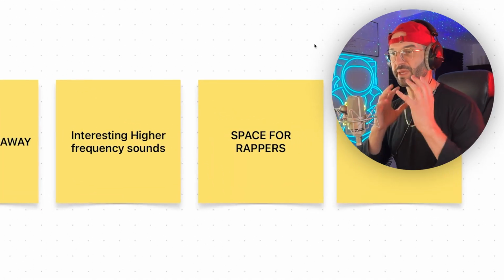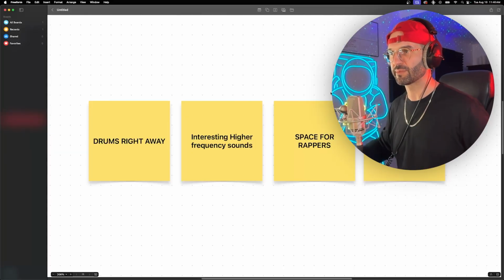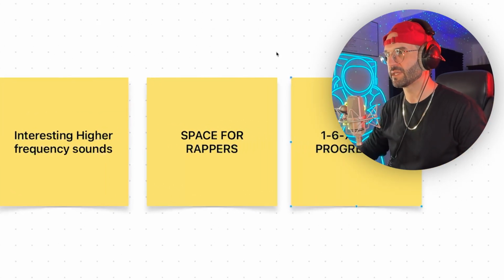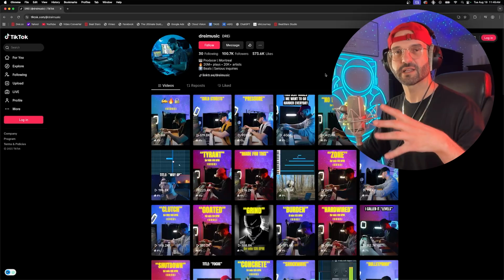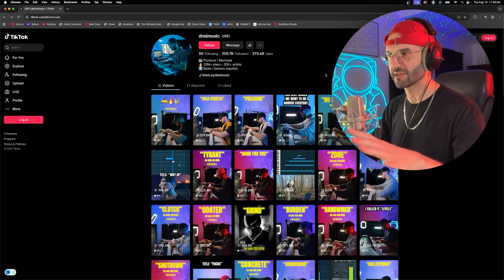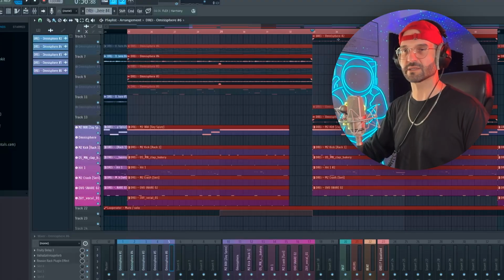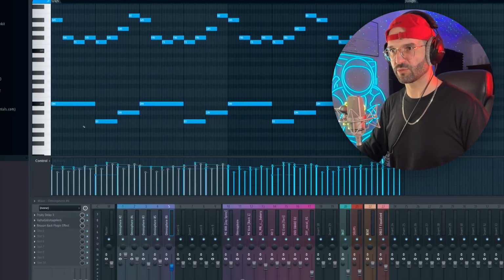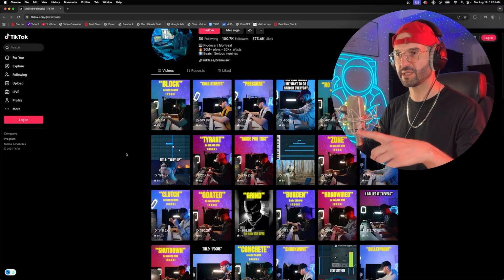How to Make Beats Go Viral on TikTok (100K Followers)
In this video I'm sharing with you all the knowledge I acquired in the past year posting viral beats on TikTok How to make beats go viral on tiktok. What worked and what didn't. What type of beats go viral, what format, what progressions and how you can create content that appeals to artists and rappers instead or producers. I got a bunch of viral beats that went over 100k views and also some that went over a million! I'm also sharing a bit of my story and I hope to provide some value that will help you grow as a music producer.